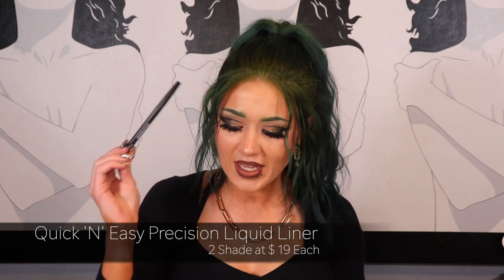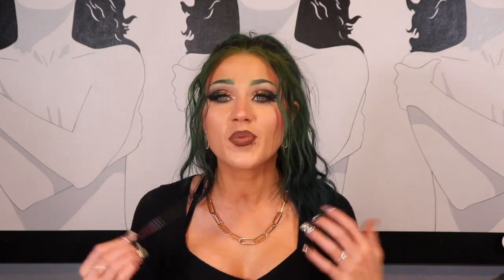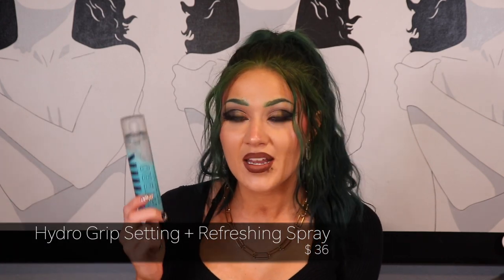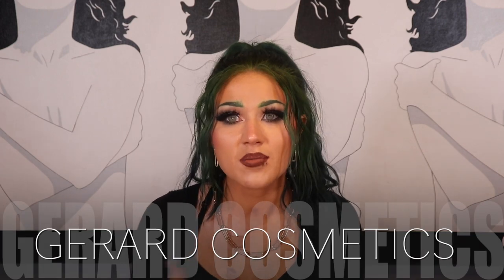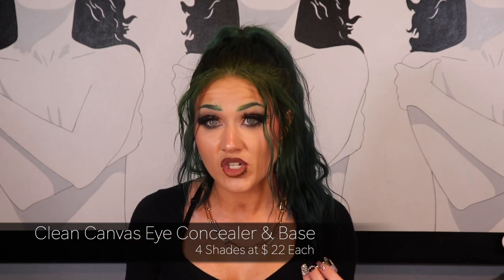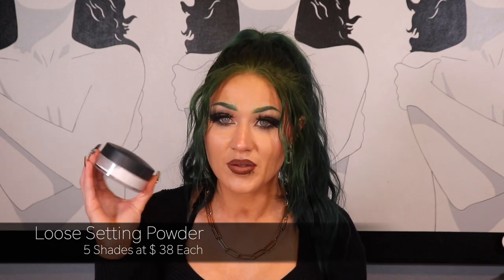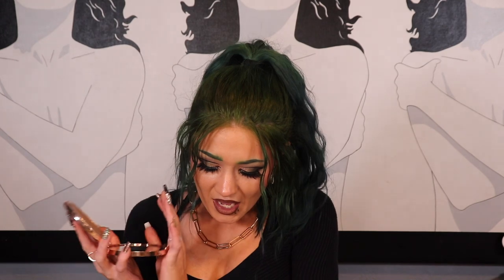Current Base Face Favs | Holy Grail Makeup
Hey Y'all & Happy New Year!
Today I'm sharing MY HOLY GRAILS. These products are my "Go To" base face products. Some products are from 2022, but there are  products I talk about that I have been using for YEARS.

What Products I Used On My Face:
Skin Prep & Skin Care:
- Fenty Fat Water Pore-Refining Toner Serum
- Glow Recipe's Strawberry Smooth Serum (Fav)
- Fenty Skin Hydro Vizor Moisturizer w/SPF 30 (Fav)
- Milk Makeup's Hydro Grip Primer (Fav)
- Glowish's Blur Jam Smoothing Primer (Fav)
- Truly Beauty's GLOAT Lip Plumping Serum

Brows:
- Huda Beauty's Bomb Brows Microshade Brow Pencil ; Shade "Soft Black" (Fav)
- JSC's Blood Money Palette ; Shades "Jaded" "Crocodile Tears" & "Chameleon Fetish"
- Charlotte Tilbury's Brow Fix Clear Eye Brow Gel

Face:
- Dior Backstage Flash Concealer; Shade "2N" (Fav)
- Makeup by Mario's SurrealSkin Foundation ; Shade "11N" ( First Time Using )
- Jaclyn Cosmetics' Under Eye Loose Powder ; Shade "Brightening Pink (Fav)
- Anastasia Beverly Hill's Loose Setting Powder ; Shade "Translucent"
- Pat McGrath Labs X Bridgerton Blushing Delights Palette ; Shade "Budding Romance"
- Charlotte Tilbury's Beautiful Skin Cream Bronzer ; Shade "2 Medium"
- Kylie Cosmetics' Highlighter ; Shade "Winter Rose"
- Milk Makeup's Hydro Grip Setting + Refreshing Spray

- Eyes:
- Gerard Cosmetics' Clean Canvas Eye Base; Shade "Fair"
- Anastasia Beverly Hills' "Nouveau" Palette
- Natasha Denona's "My Dream Eyeshadow" Palette
- Huda Beauty's Quick' N Easy Liquid Eyeliner ; Shade "Very Vanta"
- KVD's Cake Liner in the shade "Trooper Black" (Discontinued)
- YSL's Lash Clash Mascara (Fav)
- Lunar Beauty Lashes ; Style "Nova"

Lips:
- Jaclyn Cosmetics' Poutspoken Lip Liner ; Shade "Toasty"
- Jaclyn Cosmetics' Poutspoken Liquid Lips ; Shades "Imma Cancer" & "Feisty"

Jewelry
- Shy Creation Diamond Paperclip Earrings in 14K Yellow Gold
- SUGARFIX by BaubleBar "Link Chain" Statement Necklace (Gold)